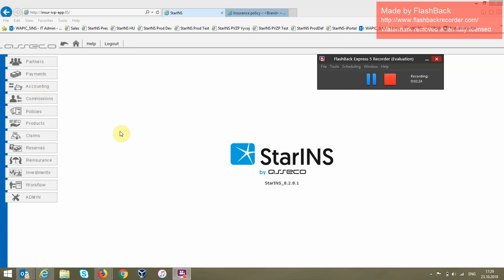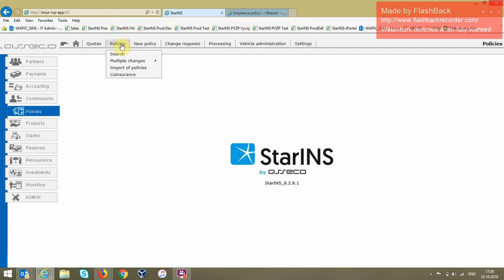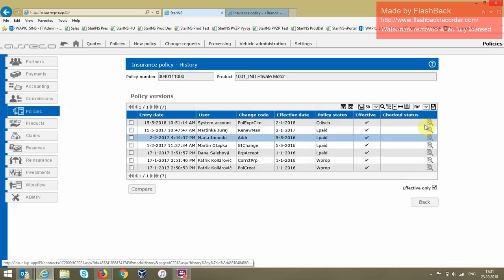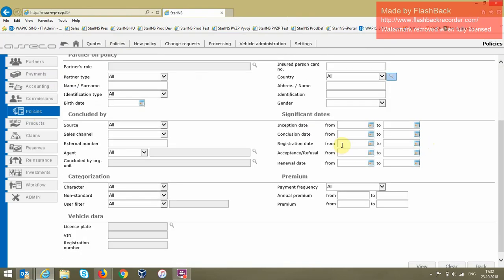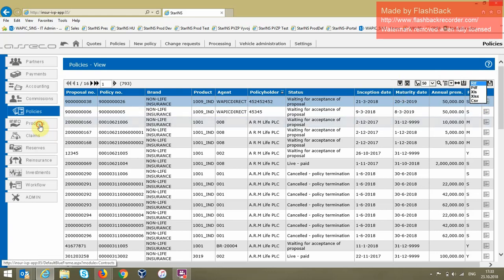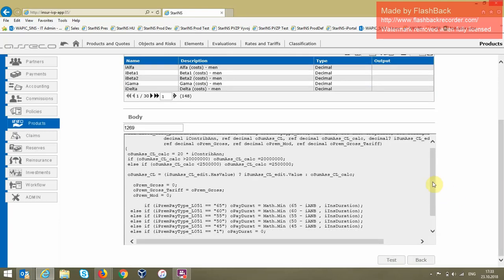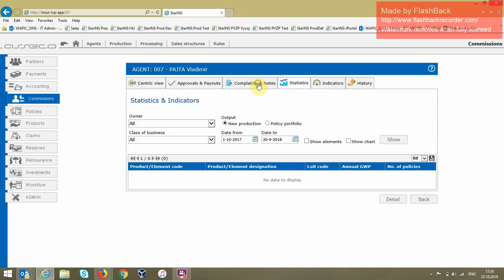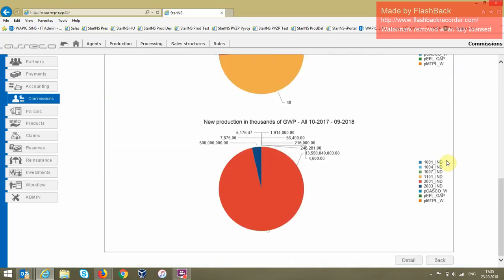StarINS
Asseco Insurance